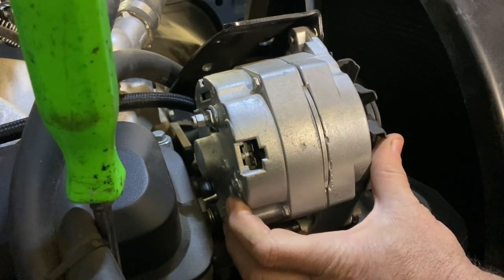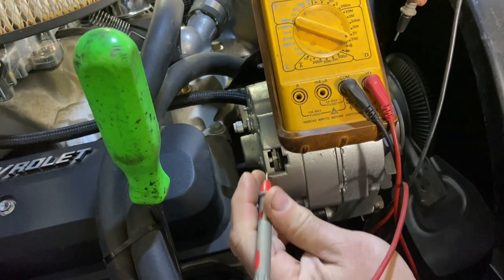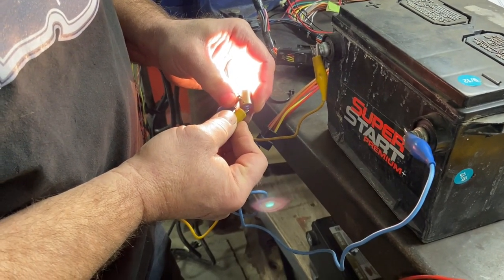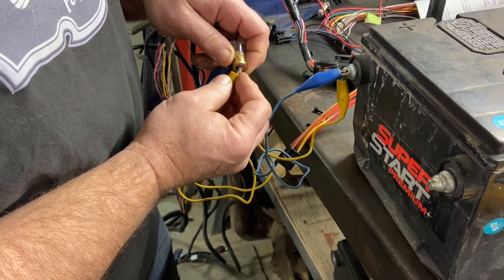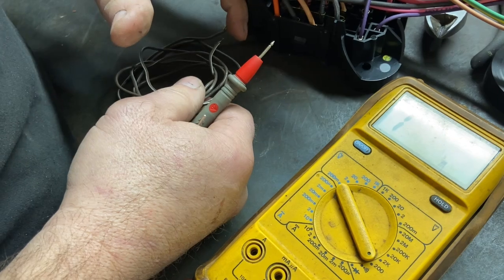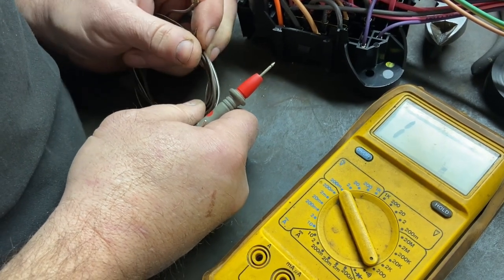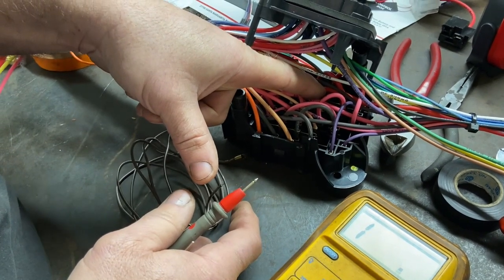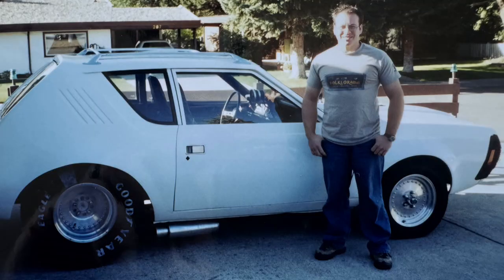Chevy 3 Wire vs 1 Wire Alternator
SI Alternators Explained: Single Wire vs. Three Wire – Pros & Cons!

Hey everyone, welcome back to Prairie Wings Performance! I'm Merl Mayer, and in this video, we're diving deep into SI alternators—what they are, how they work, and the key differences between single-wire and three-wire setups.

We'll cover:
🔧 What an SI (System Integrated) alternator is and its history in GM vehicles
⚡ The advantages and disadvantages of single-wire vs. three-wire alternators
🔍 How the idiot light (dash warning light) functions and its impact on charging
🛠️ A hands-on demonstration with a multimeter to explain alternator wiring
💡 Common issues, myths, and best practices for choosing the right setup for your build

This video is based on my experience, but I’d love to hear your thoughts!

Timestamps
0:00 - Introduction and purpose of the video
1:32 - Identifying the alternator on an '81 Chevy square-body
3:04 - Explaining the excite wire and its role in charging
4:23 - Demonstrating how the dashboard warning light functions
5:58 - Discussing potential issues with burned-out dashboard lights
7:05 - Comparing single-wire and three-wire alternators
7:51 - Personal experience with alternator warning lights
8:43 - Talking about wiring harness options and resistor wires
9:30 - Troubleshooting charging system issues and voltage regulation
10:21 - Final thoughts and encouraging viewer discussion

Corrections:
 Video edit at 9:08 - Key On Engine Off should be at timestamp 4:20.